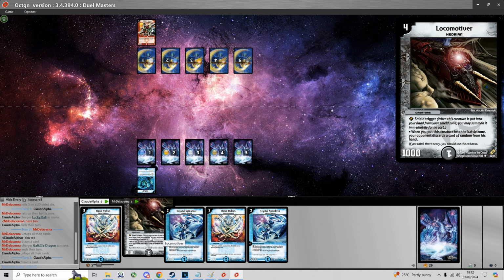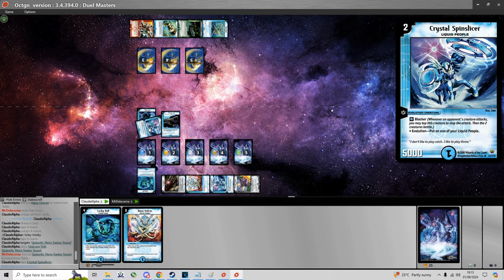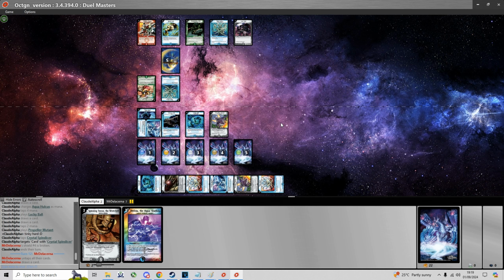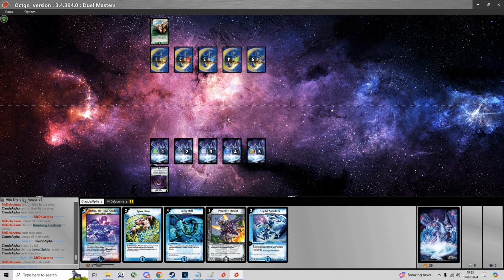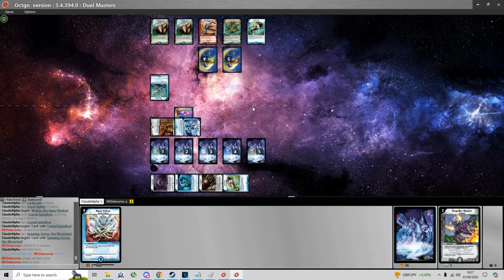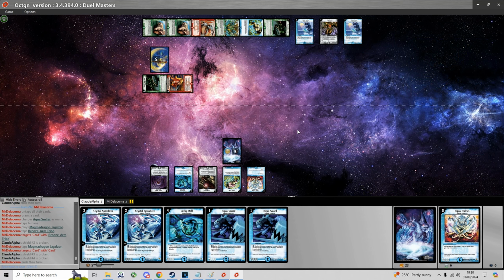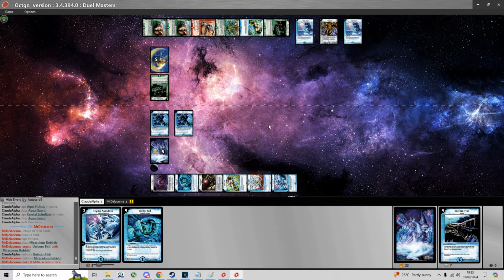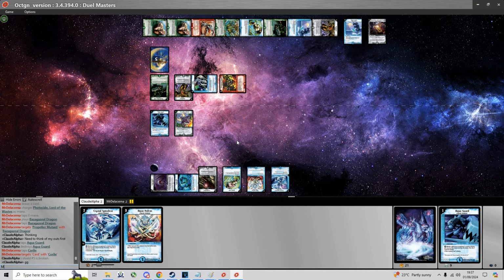Duel Masters TCG - IDC 43 Round 1 vs MrDelacerna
This is my IDC 43 Round 1 match against MrDelacerna commentated by me. I am playing WD Aggro (Spinslicer) and he is playing WDFN Rebirth Midrange

Tip: For viewing the highest uploaded quality, select 1440p

If you wish to play Duel Masters TCG online or participate in upcoming IDC tournaments, follow this Alternatively if it doesn't work, message me, claudealpha, or darksigner, the server owner, directly on Discord and ask to join the IDC server